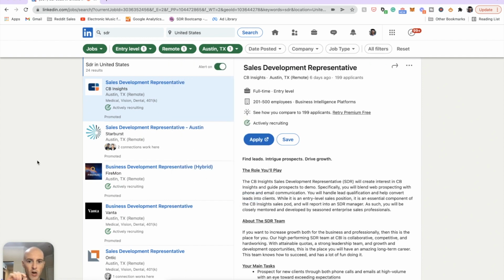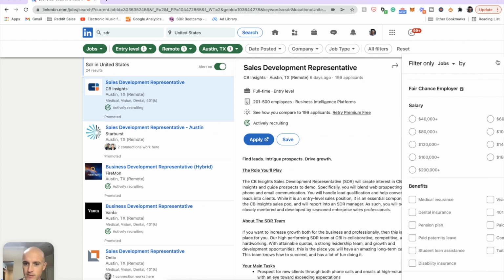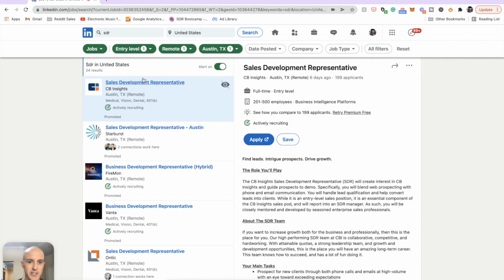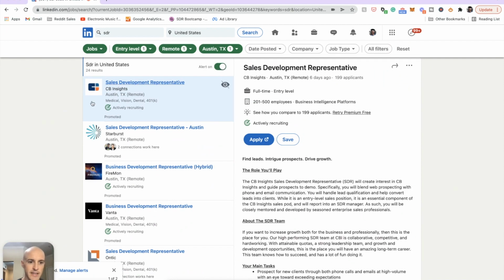Find Open Tech Sales Jobs in 5 Minutes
▶Become a top peforming SDR & Get Promoted to AE (SDR Accelerator)